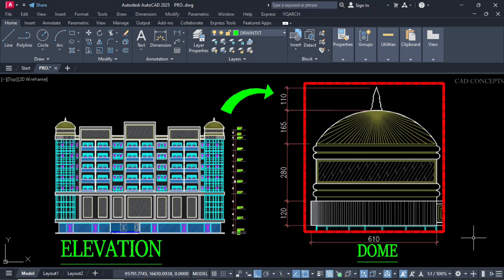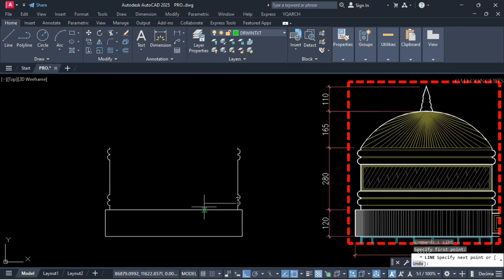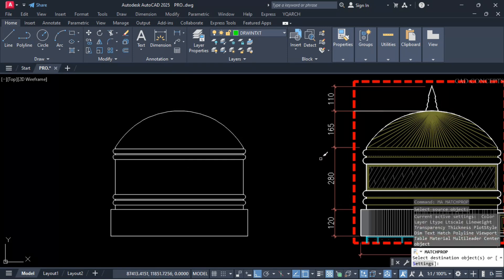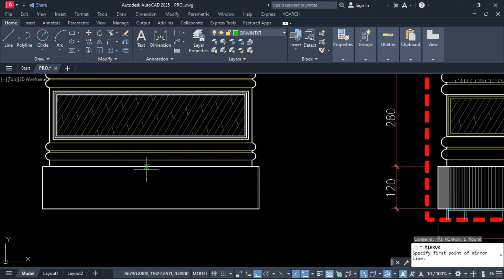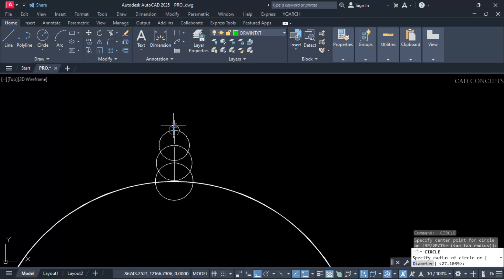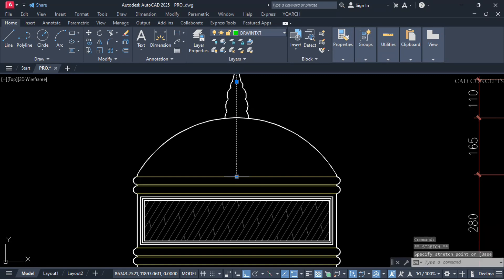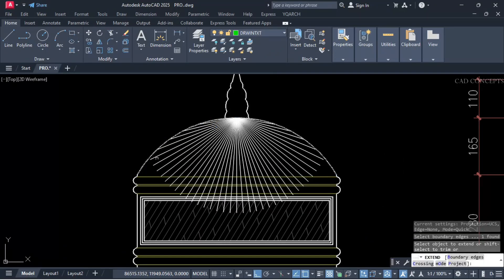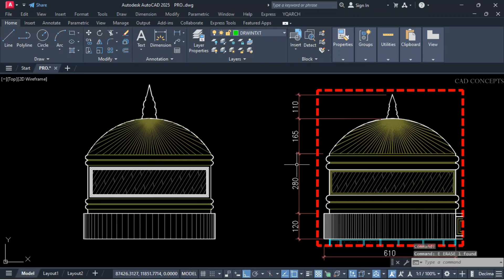"How to Design a Dome in AutoCAD | Quick & Easy Tutorial"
"Learn how to design a dome quickly in AutoCAD! This easy step-by-step tutorial is perfect for beginners and professionals alike. Dome architecture in minutes.